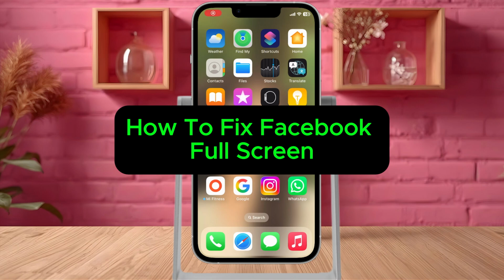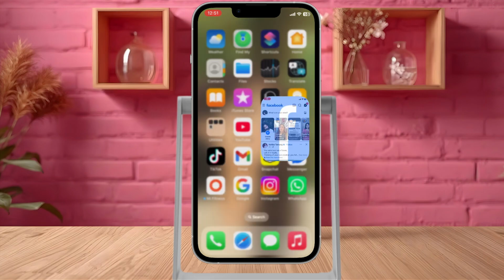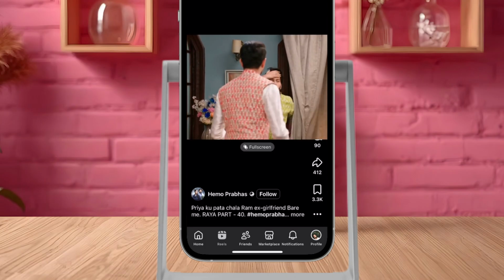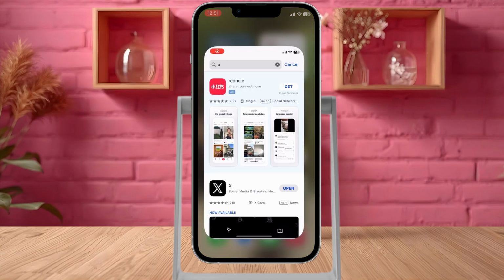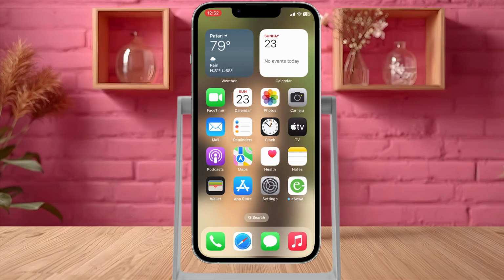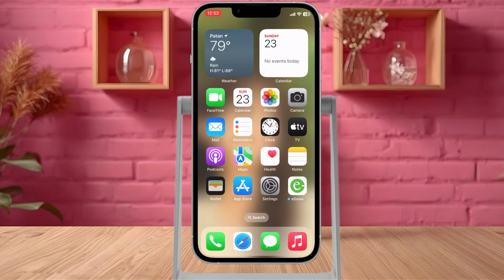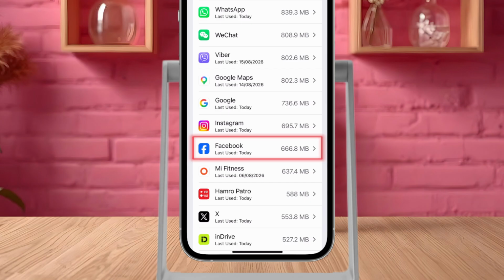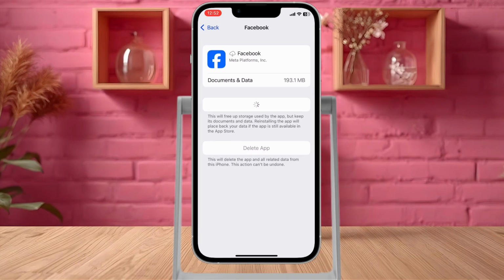How To Fix Facebook Full Screen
How To Fix Facebook Full Screen with this easy step-by-step tutorial. If you're experiencing a Facebook app full screen problem, this guide will show you how to fix Facebook full screen on iPad and how to fix Facebook app full screen on iPhone. You'll also learn how to fix Facebook full screen problem on iOS, adjust Facebook screen size, and troubleshoot other Facebook screen problems, including a white screen on Facebook.

Timestamps:
0:00 Introduction
0:20 Fix Facebook Full Screen Problem
1:45 Outro

Follow these steps to get Facebook displaying correctly and enjoy a better experience on your iPhone or iPad.